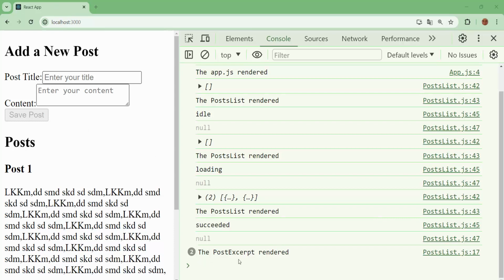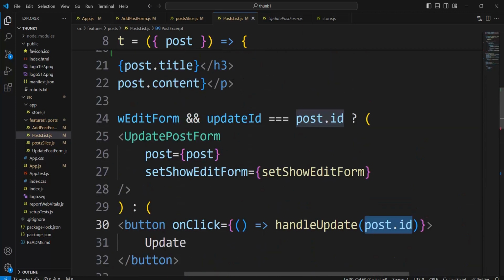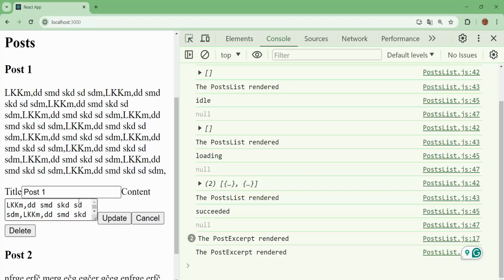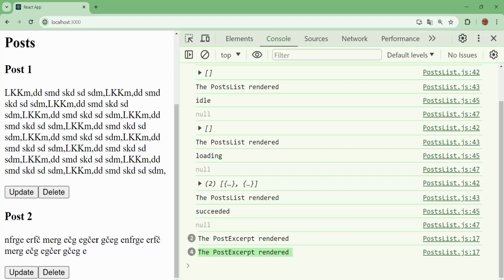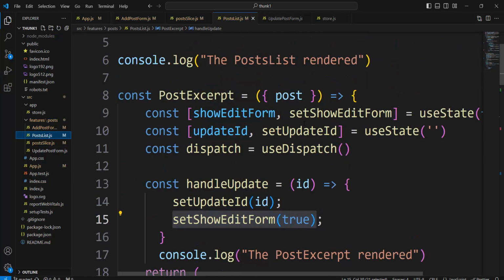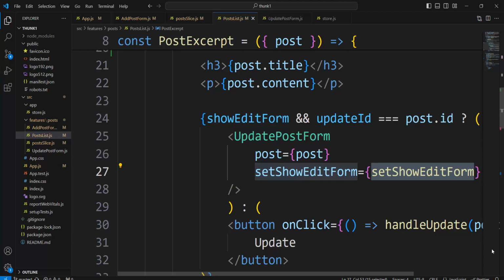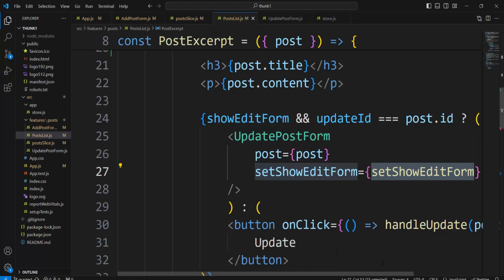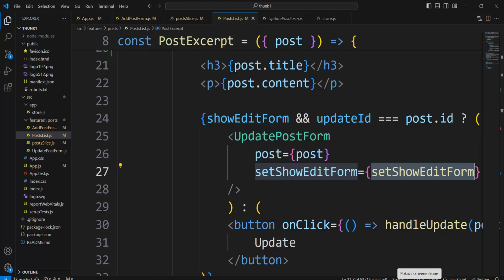React Redux UpdatePostForm Part 3